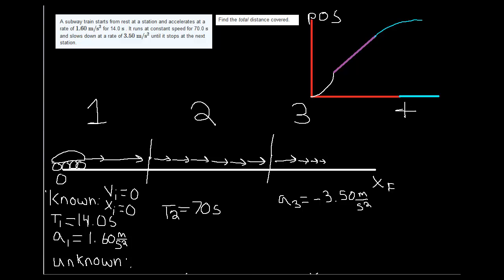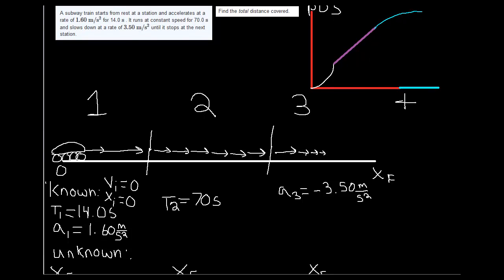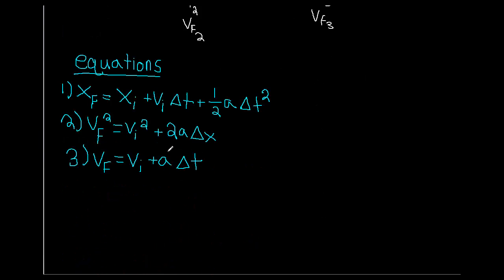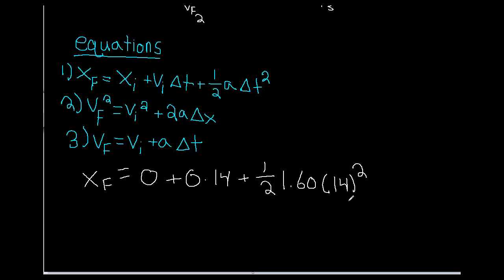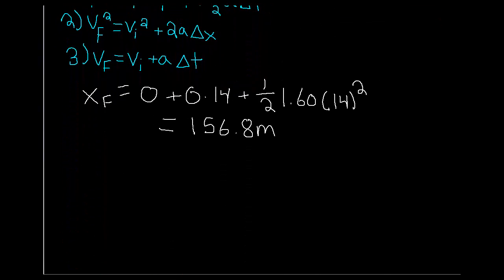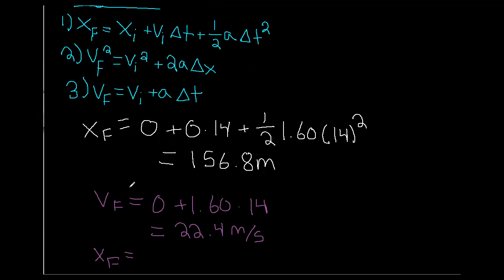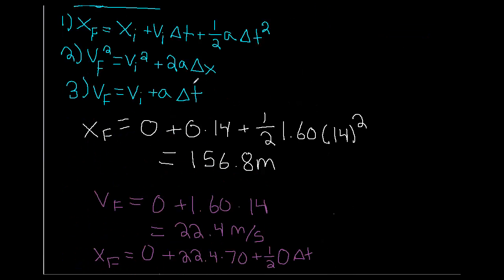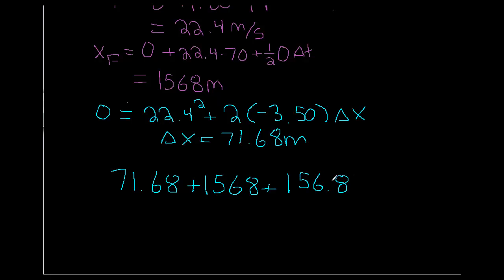Three Step One Dimensional Kinematics Equation Problem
Do you have a suggestion for me to better help you via video recordings?

A subway train starts from rest at a station and accelerates at a rate of 1.60m-s2 for 14.0 s . It runs at constant speed for 70.0 s and slows down at a rate of 3.50m-s2 until it stops at the next station.
Find the total distance covered.